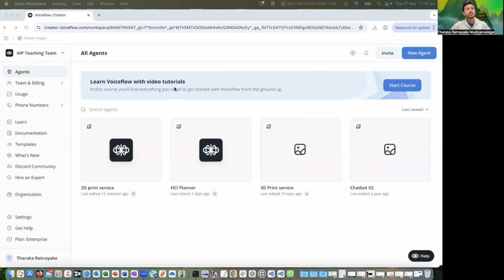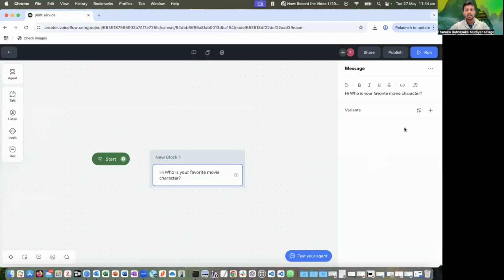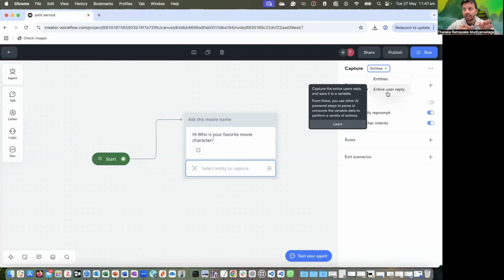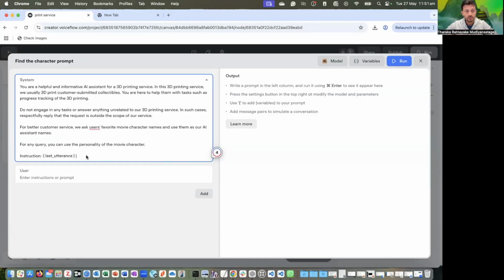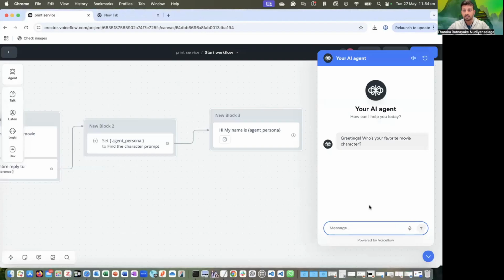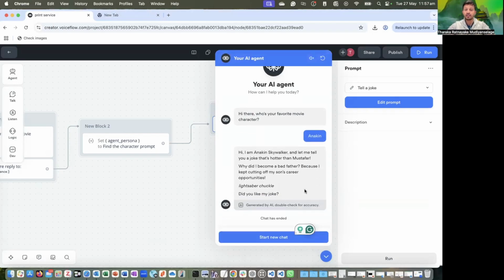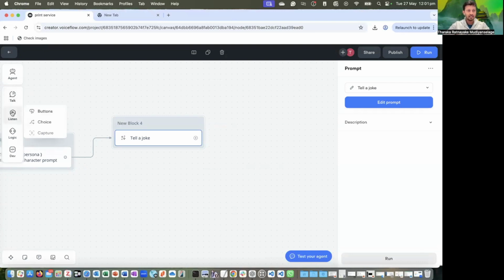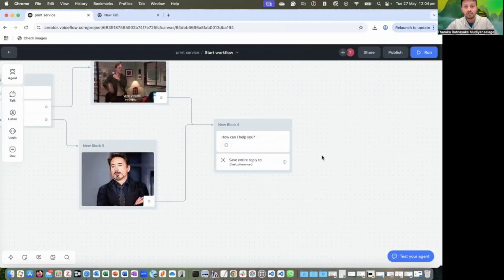Introduction to Voiceflow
🔊 This is an introductory video for Voiceflow, used in the Advanced Interface Prototyping module at the University of Melbourne.

In this video, we cover the basics of building voice interactions, including:
🗣️ Message and Prompt blocks for talking
🎛️ Buttons and Capture blocks for listening
📦 Set blocks for assigning and using variables

This video is adapted from content originally created by Sara Khorasani — many thanks!